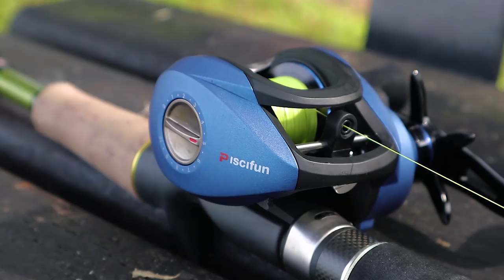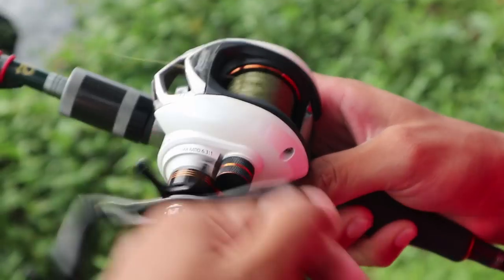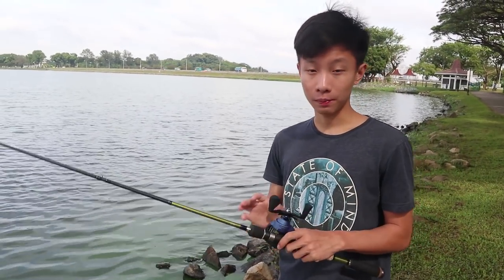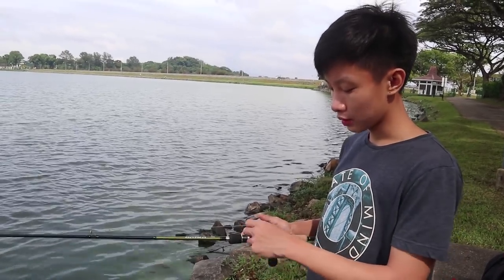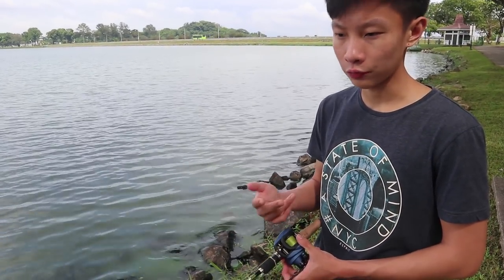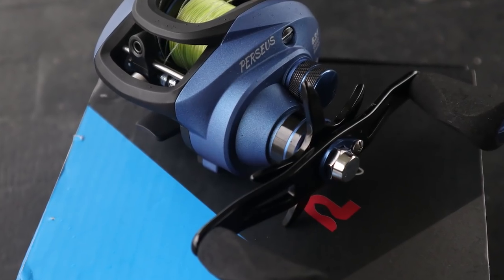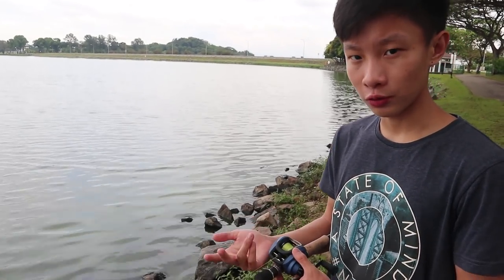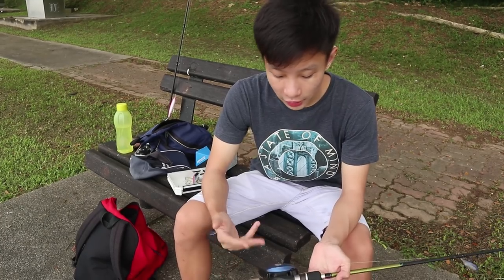Are Cheap Baitcasting Reels Worth The Money? | Pioneer Speedy And Piscifun Perseus Review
Are the cheap reels that cost below USD $60 worth it? Lester and I solved this question in today's video by testing out two cheap reels.